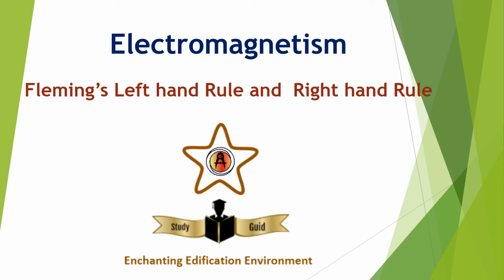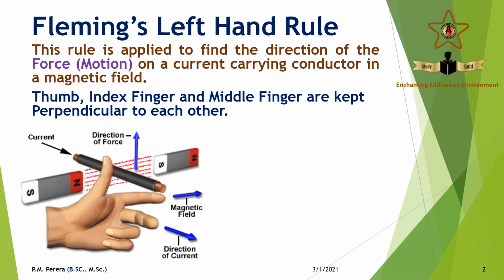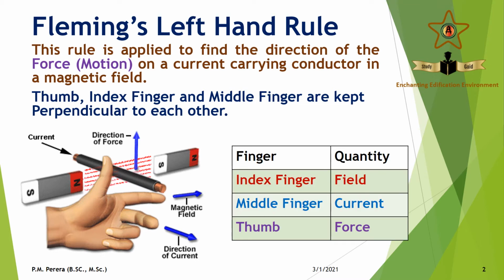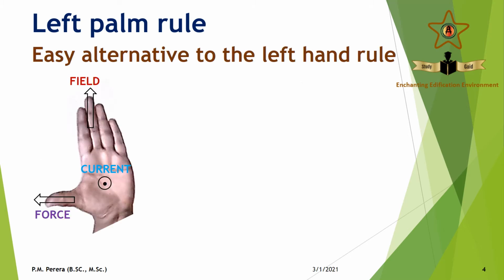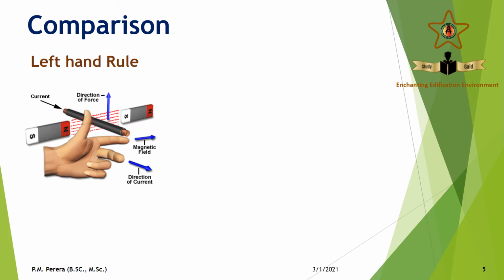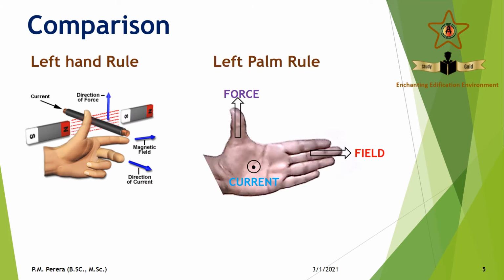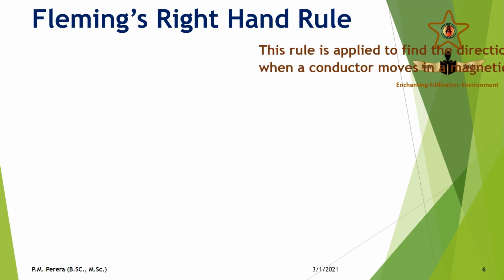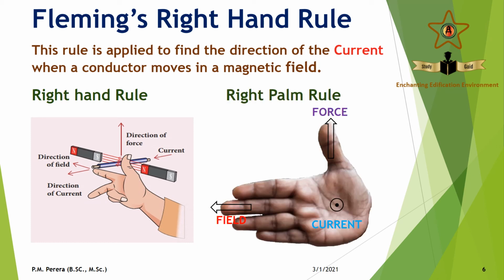Easy alternative to Fleming's Left Hand Rule. OL and AL Physics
Fleming's Left hand rule and Right hand rule  are very important rule in electromagnetism. The rules relate the directions of Electric Current, Magnetic Field and the Force or Motion.

Keeping thumb, index finger and middle finger perpendicular to each other and orientating the hand in the directions of physical quantities is pretty hard. This video supplies a very easy as well as practical alternatives for both rules.

OL as well as AL students should know these two rules as well as they should be able to apply these rules rules to find the direction of a required physical quantity out of Current, Magnetic Field and Force.